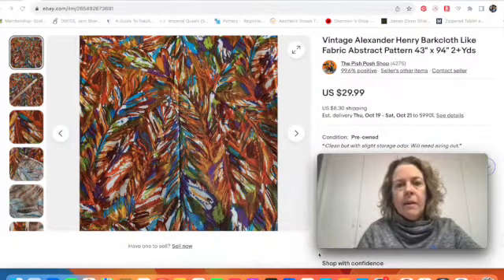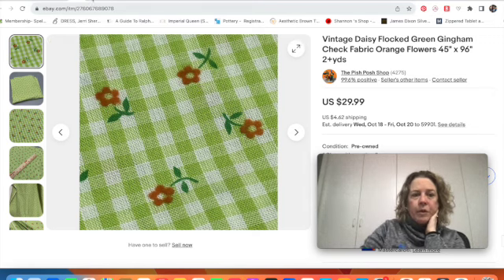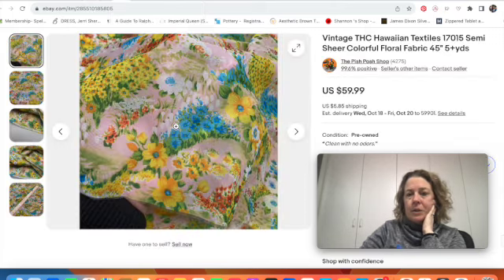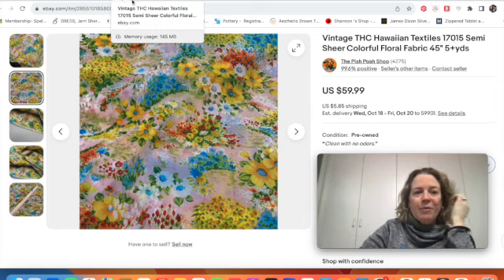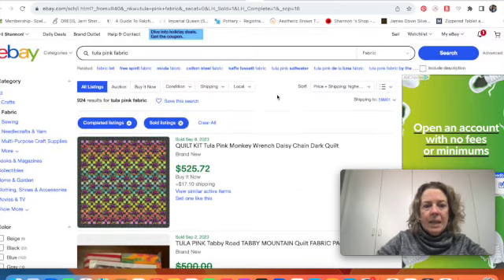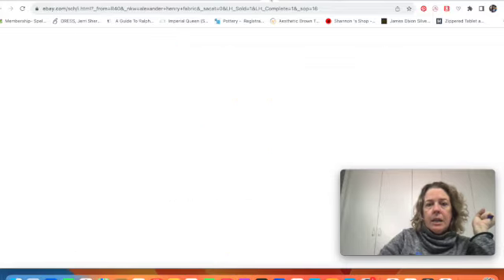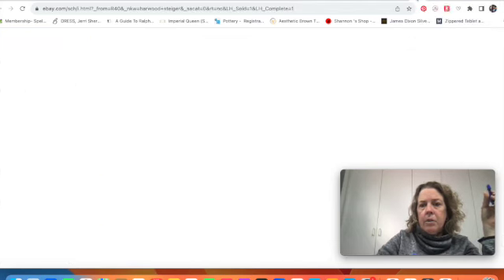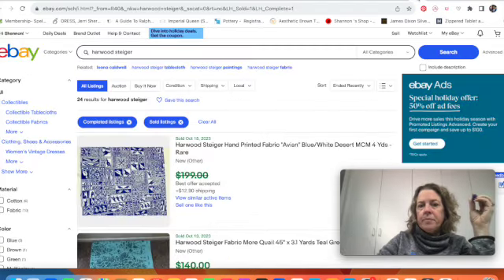Know What Fabric to Sell on Ebay to Make Money! Plus an Update to my Fabric Listing Challenge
Sharing my fabric WHAT SOLDs on Ebay from the last few weeks. Plus what brands of fabric should you add to your BOLO list??

My fabric listings

RESELLING RESOURCES

Sweater Shaver
Shipping Scale
Ring Light
Tabletop Studio